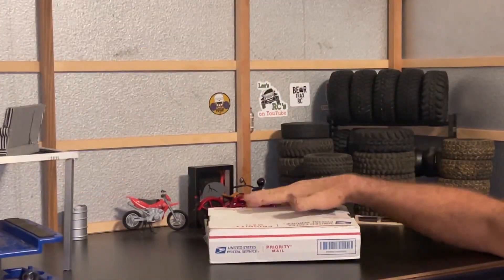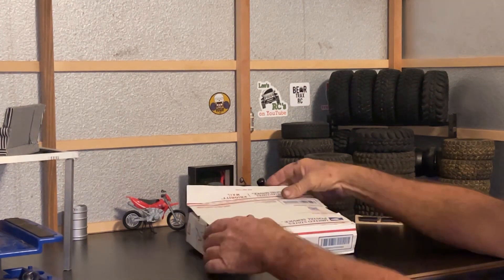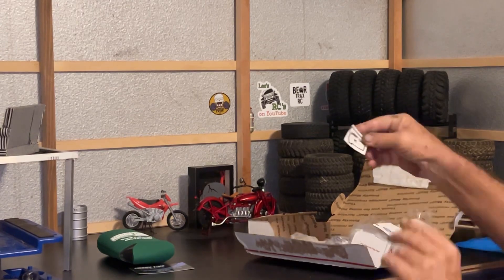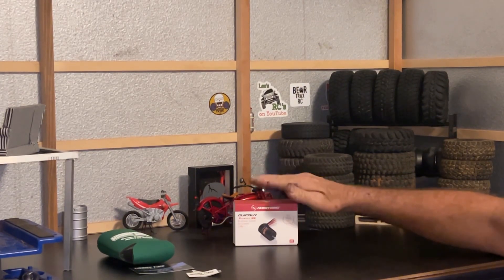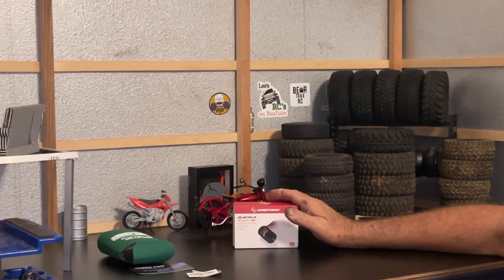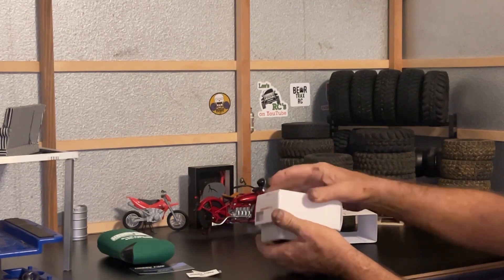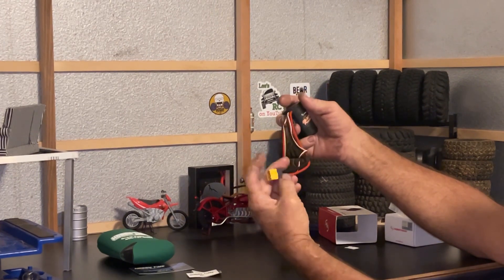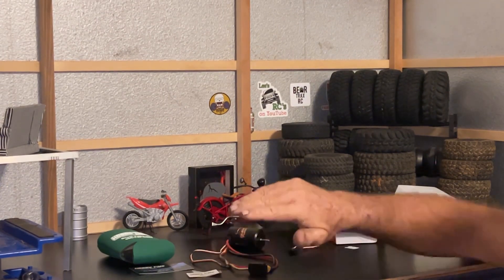RC4WD tf2 upgrade don’t miss it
This was a very nice gift from a subscriber definitely a nice surprise you can get this as well from Amazon here is the link

Hobbytimerc.com